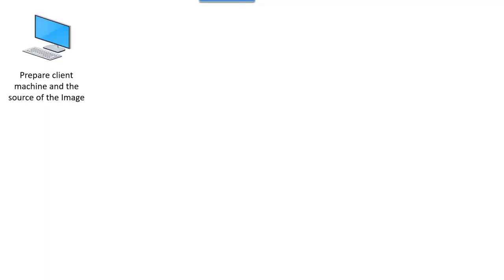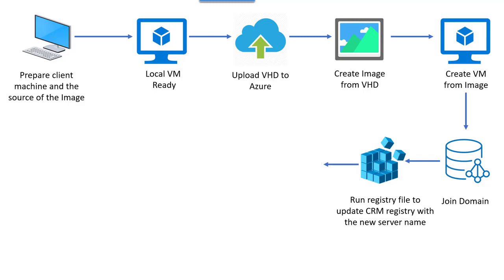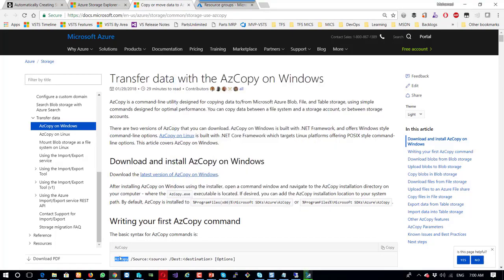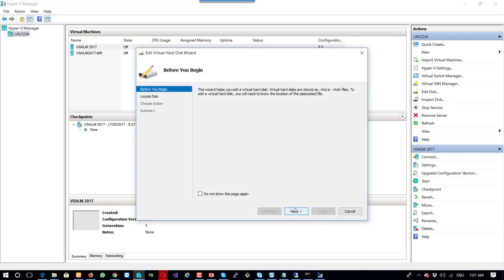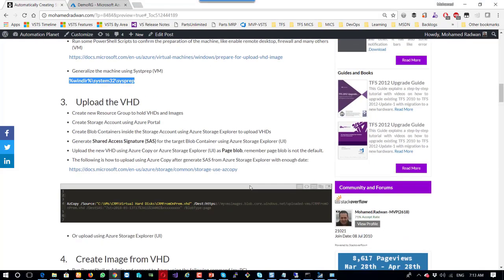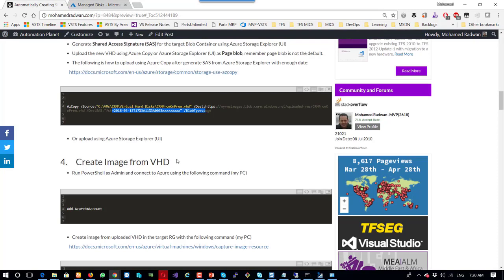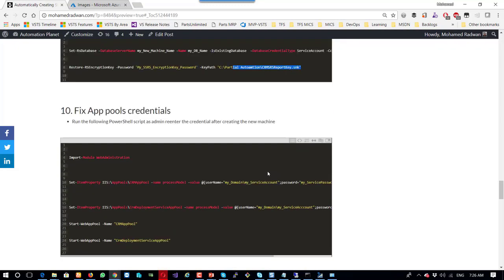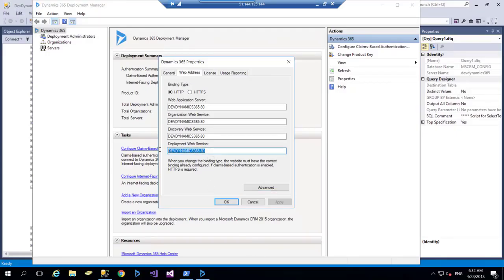Dynamics 365 tutorial | Staging environment | Microsoft Dynamics 365 cloud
This video tutorial will focus on automatically creating staging environment for dynamics 365 on the cloud.

Having or creating a new Dynamics 365 environment very quick and in a reliable way is crucial for the business, it's needed for different scenarios for example, if you want to test new feature immediately, and you have many testers, you want to provide a separate environment for each one where it has the new solutions where the tester can verify the completed features before approve and merge that with the master branch with other accepted or verified features, or if your end user needs to evaluate the new module being developed, or if you want to run some automation testing on an environment without interrupting the current tester's environment, there are many scenarios where we will need to have that environment, created, has Dynamics 365 installed, has all CRM solutions, deployed all developed features and ready in no time and with less effort

So we will see how to create new Dynamics 365 CRM environment locally with Windows Server 2016 Standard Edition, then prepare this machine to be ready to upload to the cloud (Azure), then upload the machine to Azure, then create image of that machine, after that, we will start using this image for creating new virtual machine with Dynamics 365 then reconfigure the machine to fix all the problems because changing the hard disk and the machine name which will make problem for SSRS (SQL Server Reporting Server), all IIS application pools crashed, the SQL Server name crashed, and of course Dynamics 365 CRM doesn’t work, so I will show exactly how to solve all those problems so we can have a new copy of an existing Dynamics CRM machine and make it works fine.